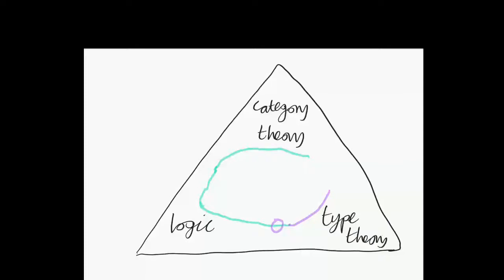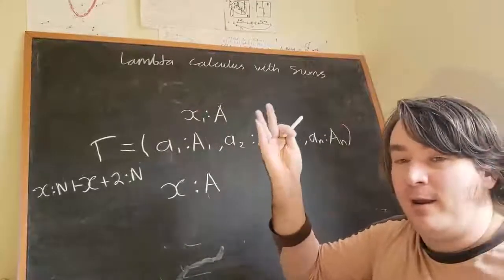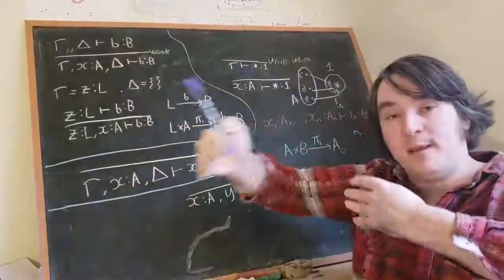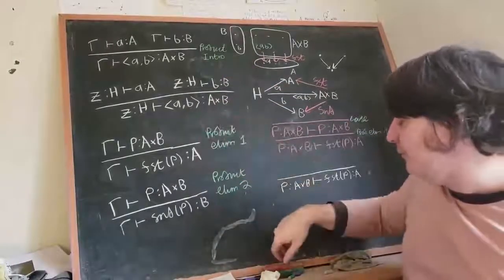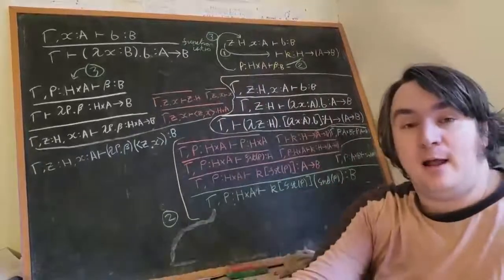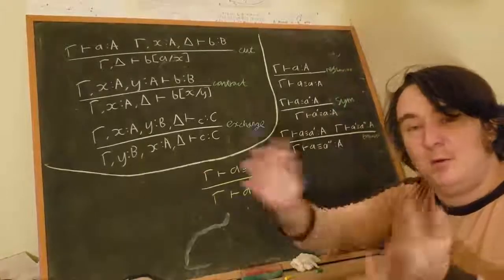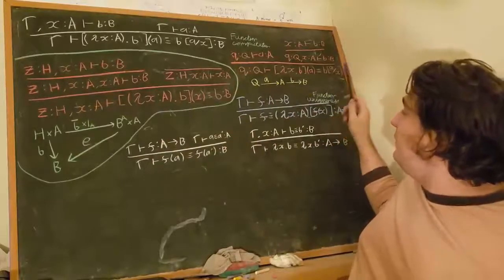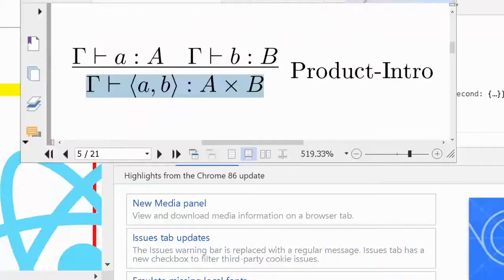Foundations 6: Simple Type Theory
In this series we develop an understanding of the modern foundations of pure mathematics,  starting from first principles.  We start with intuitive ideas about set theory, and introduce notions from category theory,  logic and type theory,  until we are in a position to understand dependent type theory, and in particular, homotopy type theory,  which promises to replace set theory as the foundation of modern mathematics.  We also take an interest in computer science, and how to write computer programming languages to formalize mathematics.

In this video we describe simple type theory, which is also known as typed lambda calculus with sums. This is a formal theory which can be used to describe set theory, intuitionistic logic, and any other cartesian closed category. We explain all the inference rules for the simple type theory, and describe how they relate to familiar ideas from category theory. We also practically demonstrate how to form a programming language implementing the rules, using Javascript.

A theory close to the one we describe is given in the paper:

Extensional Normalisation and Type-Directed Partial Evaluation for Typed Lambda Calculus with Sums,  Balat,Cosmo,Fiore

I wrote the following document which describes the simple type theory and how it gives rise to constructions with universal properties in category theory:

The computer code we mentioned for implementing simple type theory can be found here:

Additional information about how to justify the universality of coproducts in this simple type theory can be found in these videos: